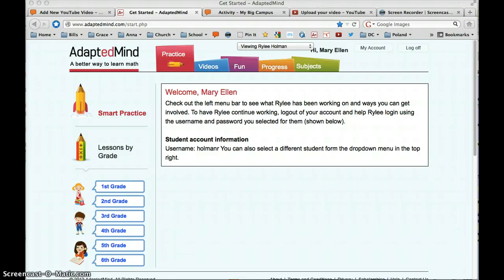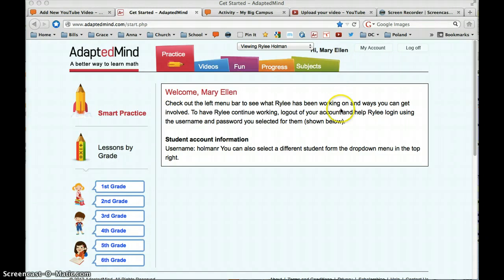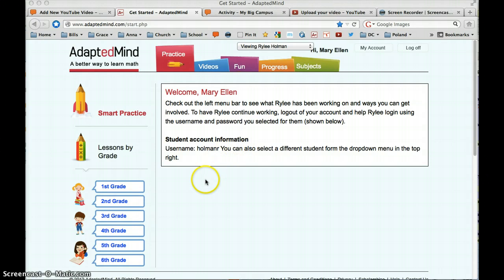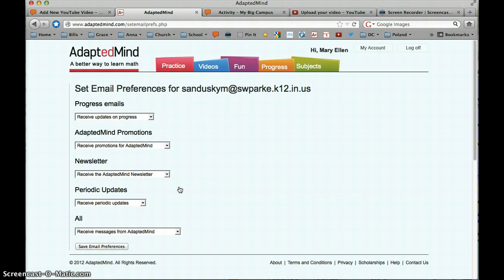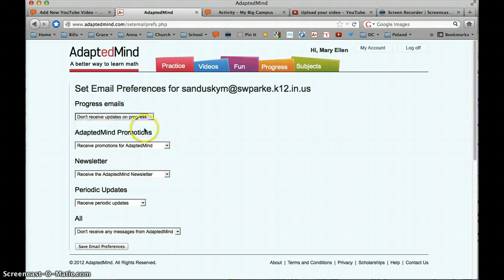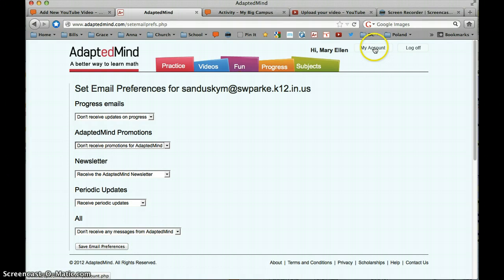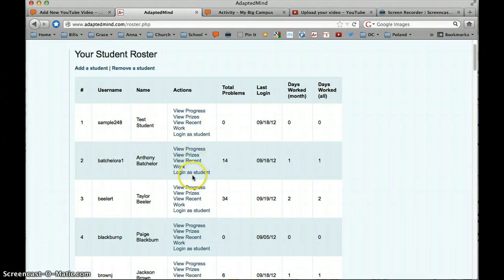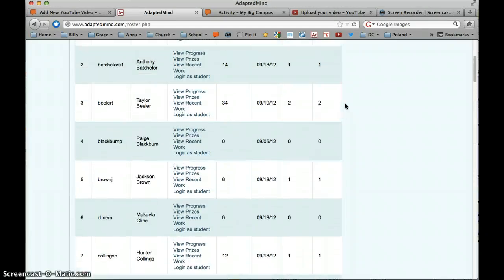Adapted Mind - email notifications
This video tutorial will show you how to change the e-mail notifications so that the teacher associated with the account doesn't receive reports on every student everyday.